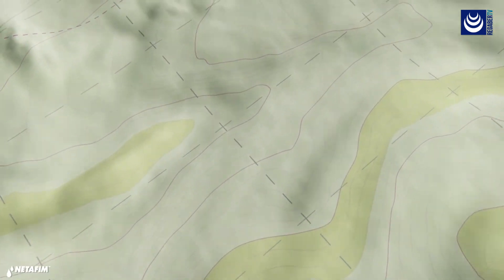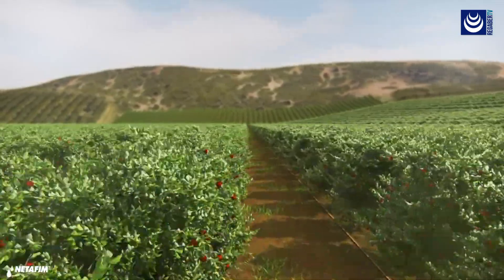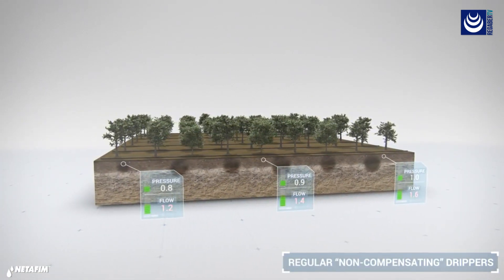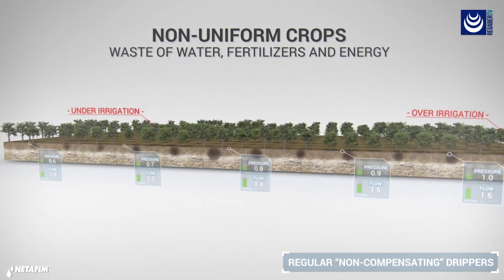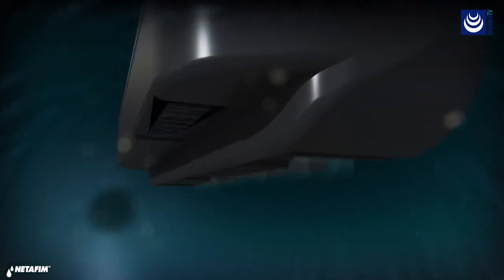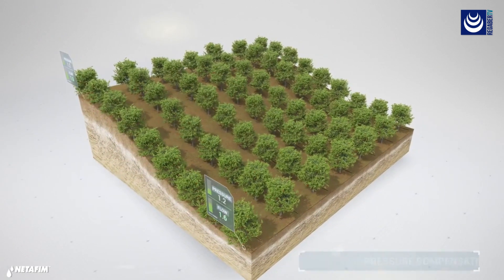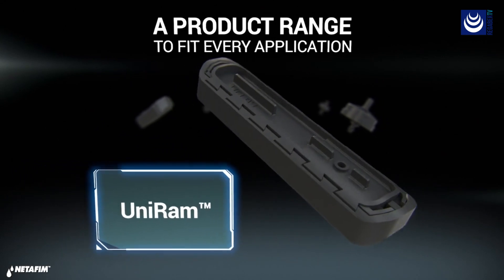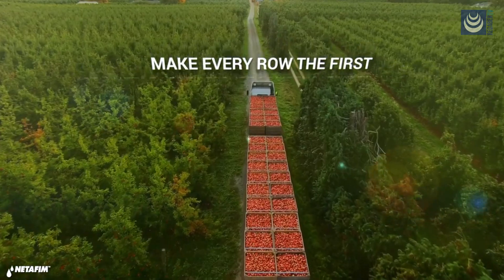Goteros PC · ¿Por qué elegir un gotero autocompensante? (ENG)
Sistemas patentados de autocompensación por presión diferencial. Mantienen un caudal uniforme a distintas presiones de entrada.